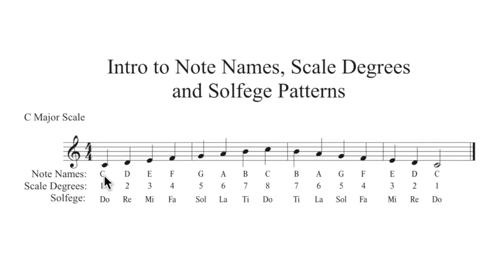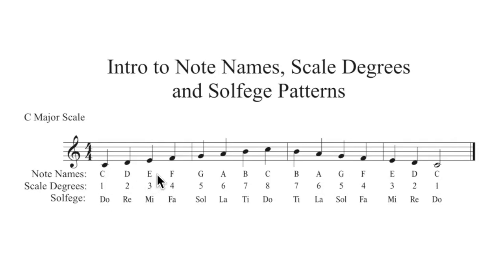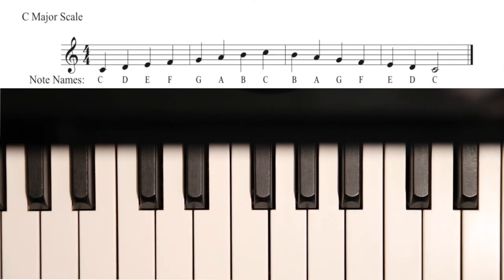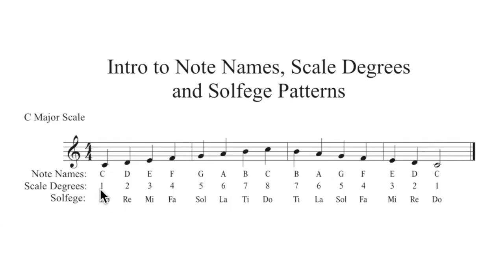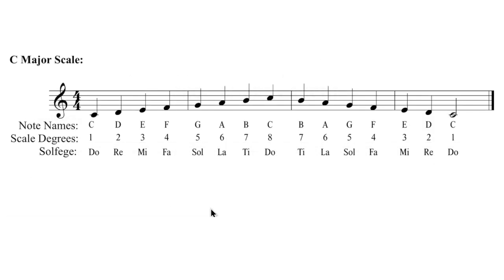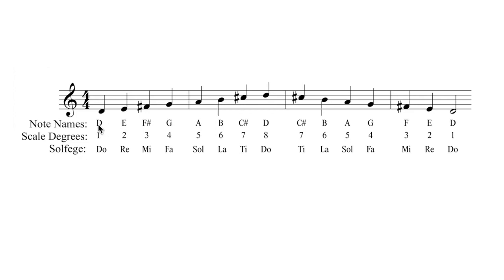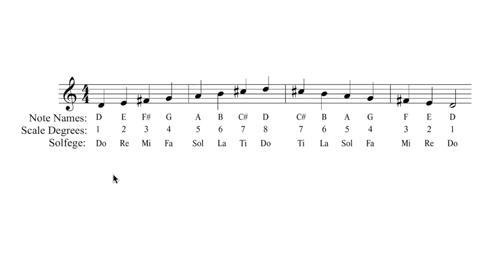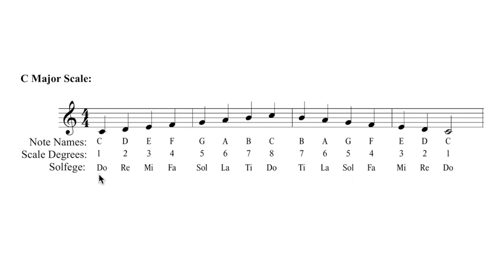Note Names, Scale Degrees and Solfege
This video cleary explains the differences between note names, scale degrees and solfege and includes helpful demonstration and visuals.